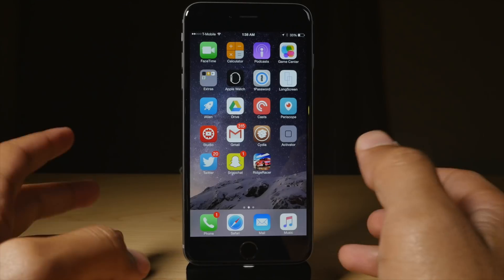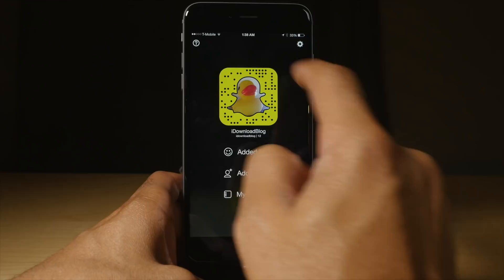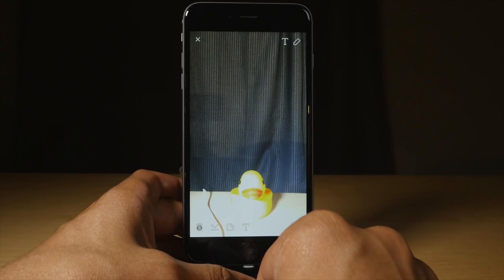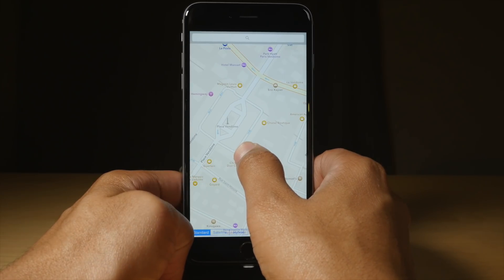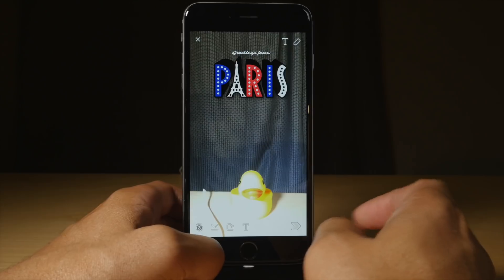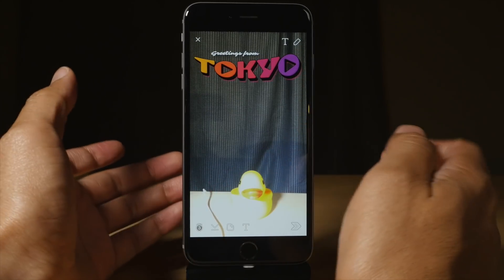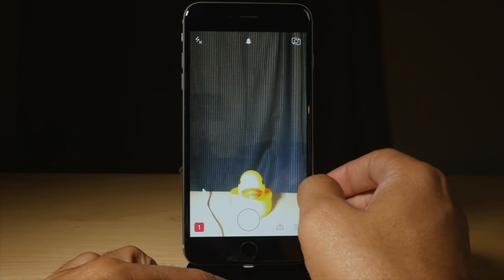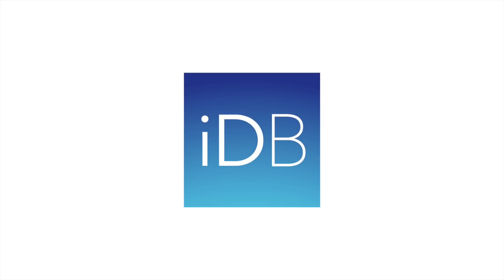How to fake Snapchat location filters on iPhone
Use Phantom for Snapchat--a jailbreak tweak--to spoof your location and gain access to all custom geofilters. These filters are normally based on your location, but you can spoof your location to gain all filters.

Step 2: Install Phantom for Snapchat
Note: I'm using Snapchat 9.12.0

About iDB